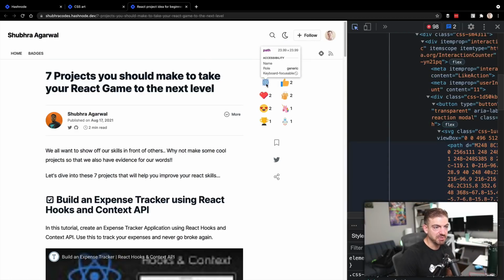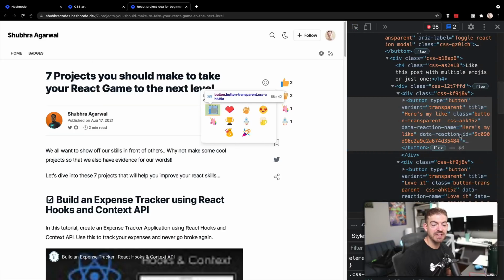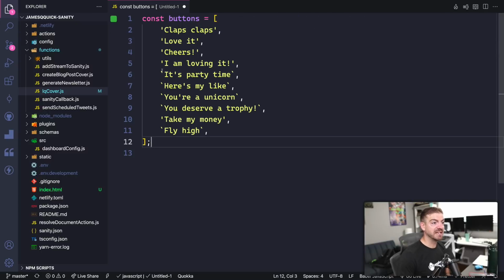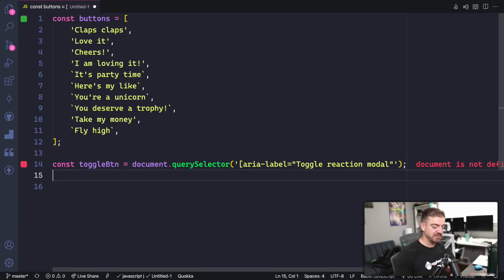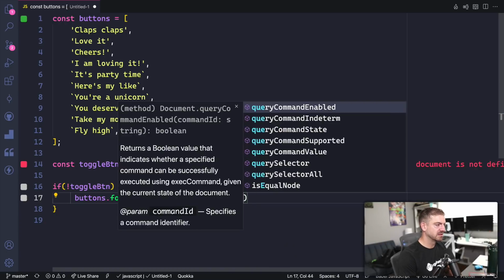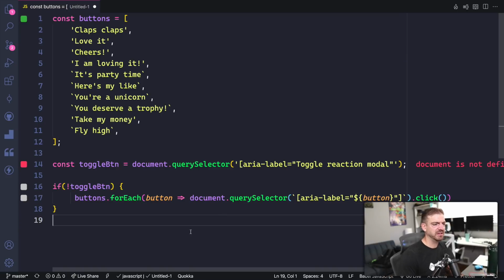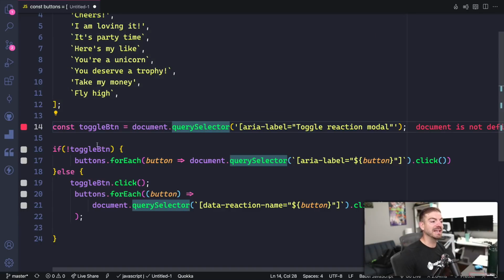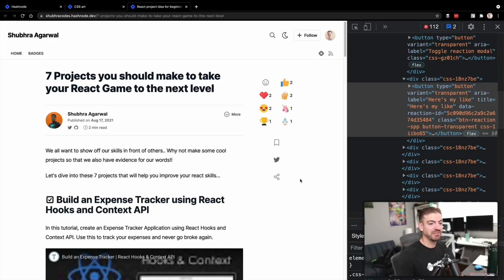I "Hacked" A Like System with Basic JavaScript - Here's How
I used simple JavaScript to hack a like system so that I can show more support for content creators out there!